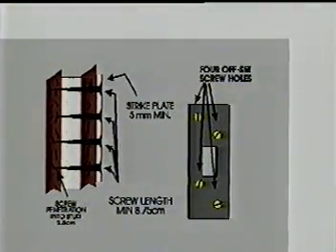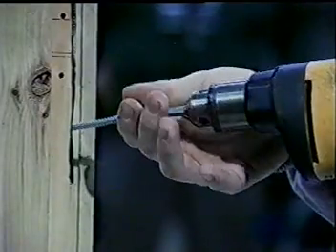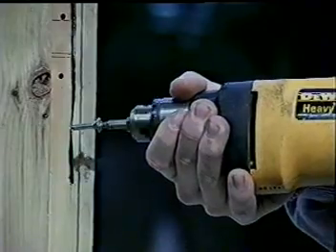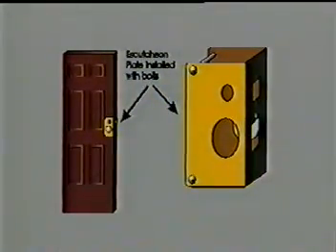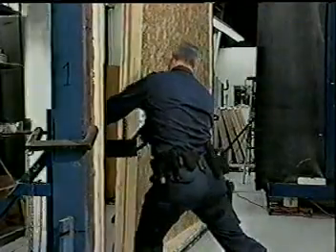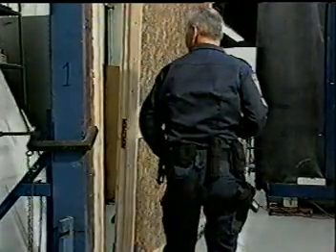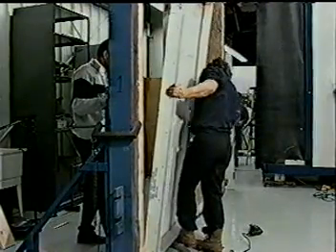Inexpensive and Effective Door Security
This video illustrates how easy it is to "kick in" an exterior door.  It also illustrates how easy and inexpensive it is to secure an exterior door from a kicking attack. This is a real SWAT Team.  They are not actors.

Note that 4 screws are depicted in the diagram, but 6 screws are used in the application. Extensive testing has shown that the standard, four screw strike plate with 3-inch screws will achieve the same results. It is not necessary to use 6 screws.

The door's edge guard prevents the actual door from splitting.  A door without an edge guard may resist kicking, but excessive force may cause the actual door to split open, if there is no door guard in place.